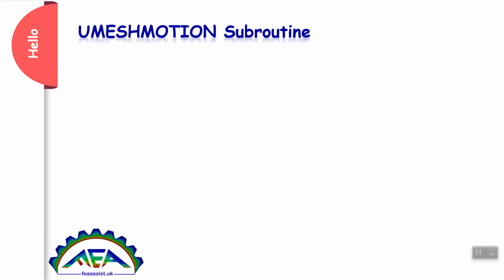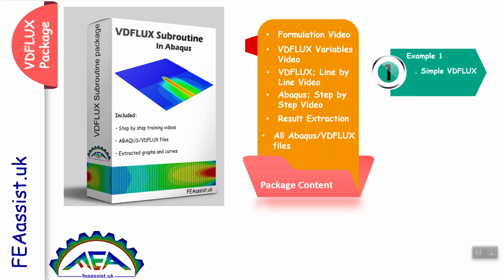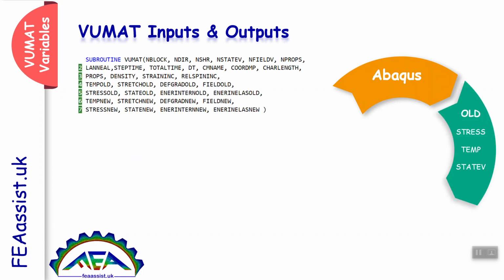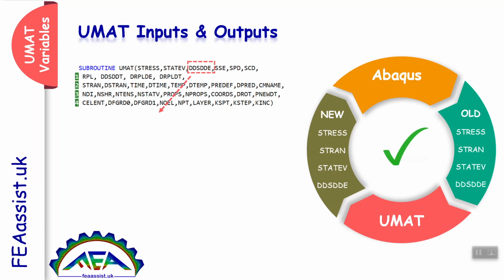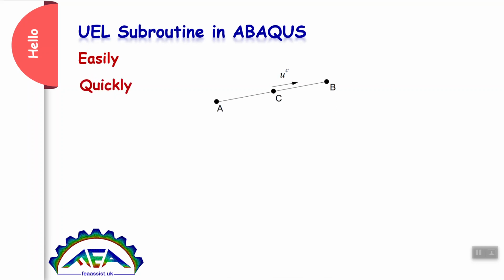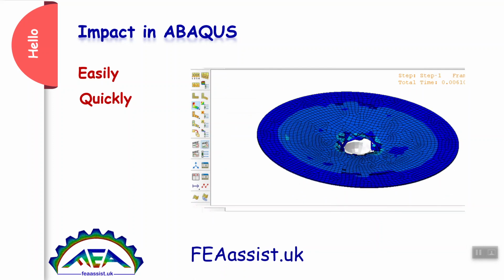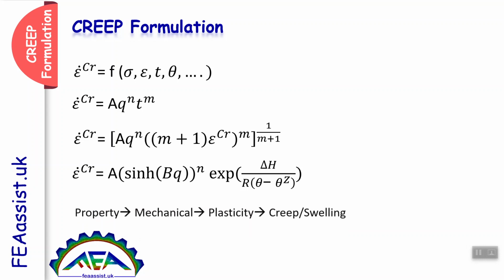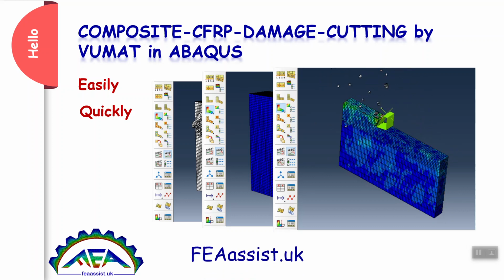UMESHMOTION Subroutine in Abaqus: UMESHMOTION Subroutine training video and tutorial,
You can learn UMESHMOTION Subroutine in Abaqus easily and quickly by UMESHMOTION Subroutine training or UMESHMOTION Subroutine Tutorial package including UMESHMOTION training videos. Or we can do it for you as UMESHMOTION Subroutine freelancers